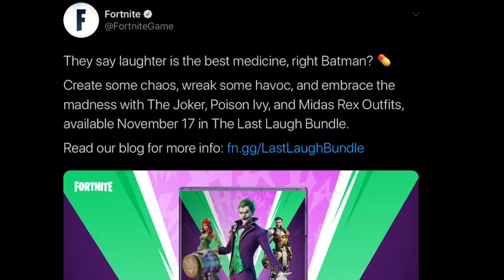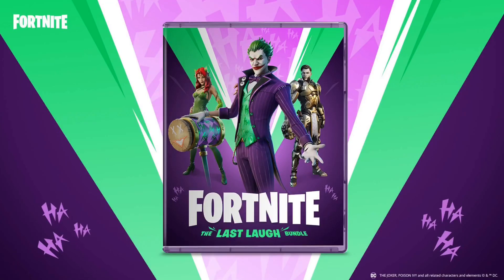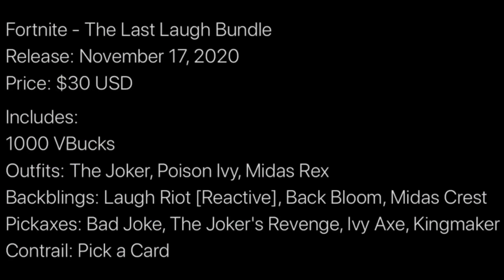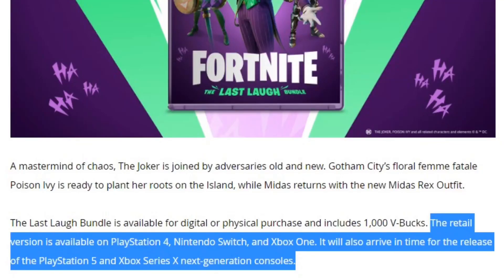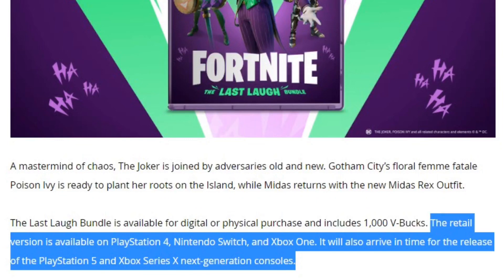Fortnite THE LAST LAUGH BUNDLE RELEASE DATE, SKINS & PRICE! JOKER SKIN, POISON IVY SKIN & MIDAS REX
HOW TO GET JOKER SKIN BUNDLE IN FORTNITE! *NEW* LAST LAUGH BUNDLE SKINS SHOWCASED IN GAME! (JOKER, POISON IVY, MIDAS REX) NEW FORTNITE BUNDLE!

USE SUPPORT-A-CREATOR CODE: PhurzaahYT
PSN: Phurzaah
XBL: PhurzaahYT